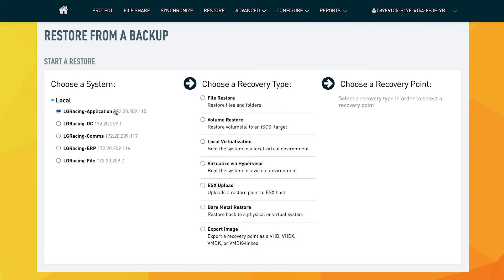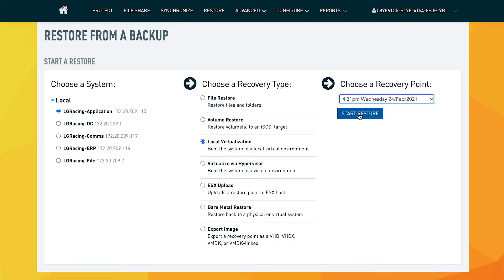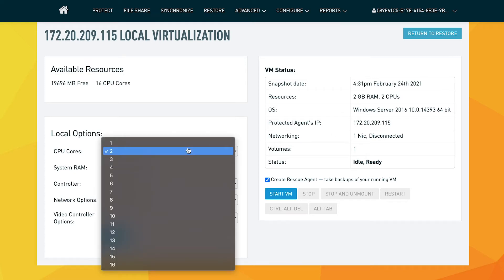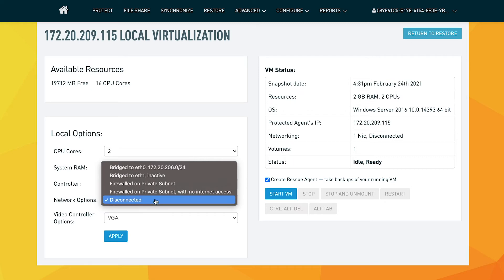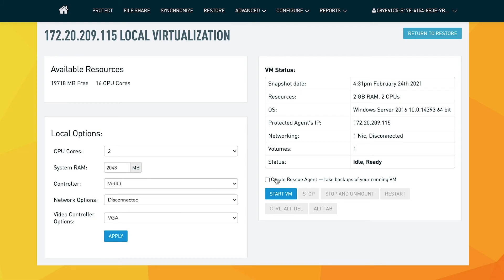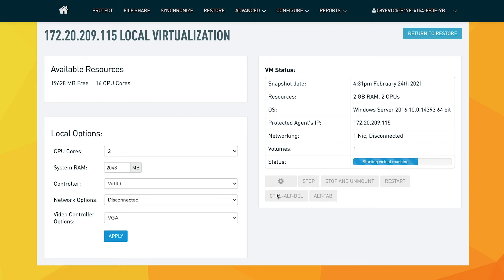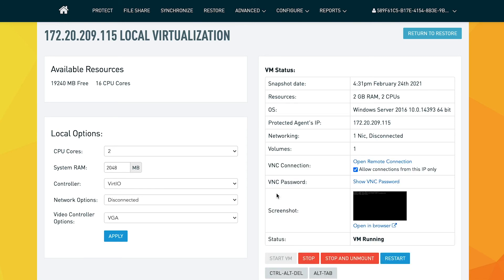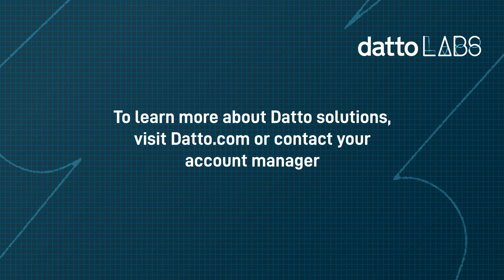Datto Labs - Local Virtualization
With Datto SIRIS you have the flexibility to recover entire systems locally or in the secure Datto Cloud. This demonstration will walk you through local recovery.

Key Moments:
00:00 - Introduction